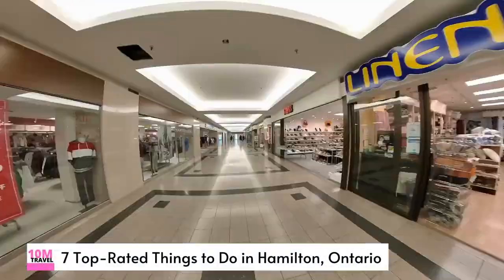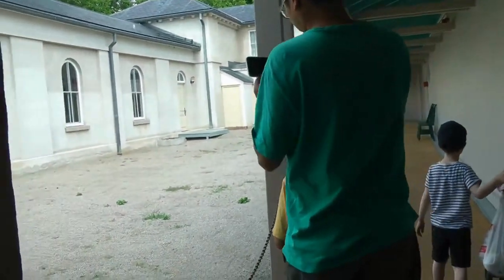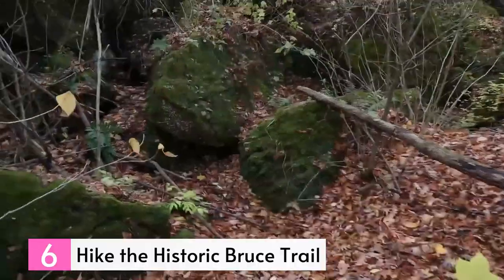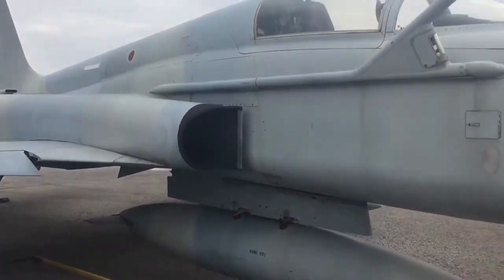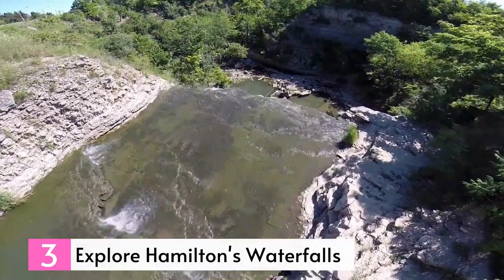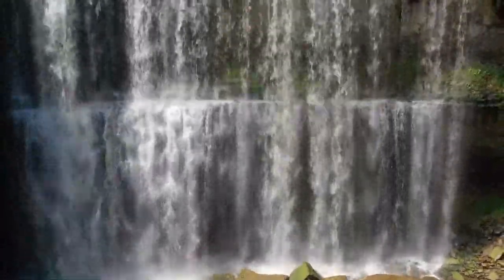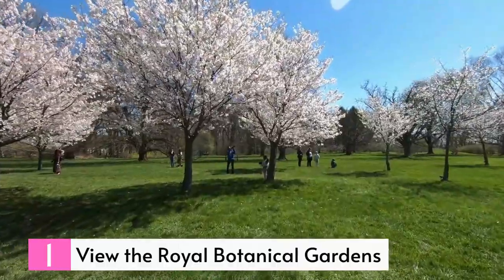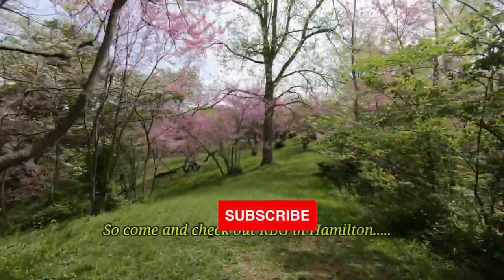Hamilton Canada - 7 Top-Rated Things to Do in Hamilton, Ontario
Welcome to Hamilton, Canada! In this video, we will take you on a virtual tour of the top-rated things to do in Hamilton, Ontario. Whether you are a local looking for new adventures or a traveler planning a visit, this comprehensive guide will help you make the most of your time in this beautiful city.

Hamilton, located in Ontario, Canada, is known for its stunning natural landscapes, vibrant arts scene, and rich history. With so much to offer, it can be challenging to decide what to do during your stay. But fret not, as we have curated a list of the seven best activities that will showcase the very best of Hamilton.

First on our list is a visit to the iconic Royal Botanical Gardens. Spanning over 2,700 acres, this natural paradise is a haven for nature lovers. Immerse yourself in the beauty of meticulously manicured gardens, tranquil walking trails, and breathtaking views of Lake Ontario. It's the perfect spot to relax and reconnect with nature.

Next up, explore the vibrant art scene at the Art Gallery of Hamilton. With an extensive collection of contemporary and historical art, this gallery is sure to captivate your imagination. From local artists to internationally renowned exhibitions, there is something for every art enthusiast.

For history buffs, a visit to the Dundurn Castle is a must. This magnificent neoclassical mansion offers a glimpse into Hamilton's rich past. Take a guided tour and step back in time as you explore the beautifully preserved rooms, and stunning gardens, and learn about the influential families who once called this estate home.

If you're looking for outdoor adventure, head over to Webster Falls. This stunning waterfall, located in the Spencer Gorge Conservation Area, is a sight to behold. Hike along the trails and be rewarded with breathtaking views of the cascading water and surrounding lush greenery.

No visit to Hamilton is complete without experiencing the iconic Hamilton Farmers' Market. Indulge in a sensory delight as you wander through the bustling aisles, filled with fresh produce, artisanal goods, and local delicacies. Immerse yourself in the vibrant atmosphere and savor the flavors of the region.

For a unique cultural experience, explore the Canadian Warplane Heritage Museum. Get up close and personal with a variety of historic military aircraft and learn about Canada's aviation history. From vintage planes to interactive exhibits, this museum offers a fascinating journey through time.

Last but not least, don't miss the opportunity to explore the vibrant downtown core of Hamilton. Discover an array of trendy shops, delicious eateries, and lively entertainment venues. Take a stroll along James Street North, known for its vibrant art scene and charming boutiques.

So, whether you're seeking natural beauty, cultural experiences, or historical landmarks, Hamilton, Canada has it all. Join us on this virtual tour and let us guide you through the seven top-rated things to do in this vibrant city.

Plan your visit to Hamilton, Ontario today and embark on an unforgettable adventure. Don't miss out on all that this city has to offer. Book your trip now and experience the best of Hamilton, Canada!